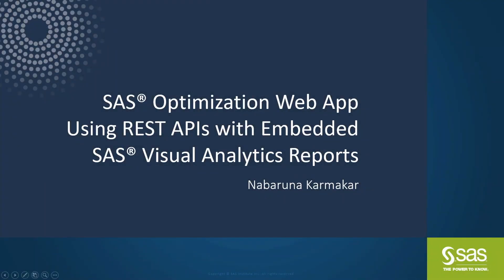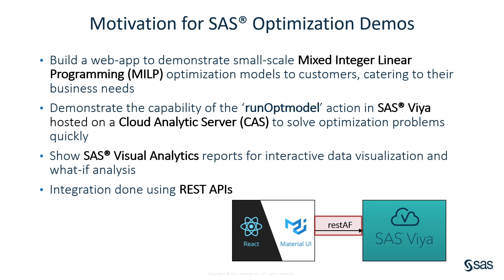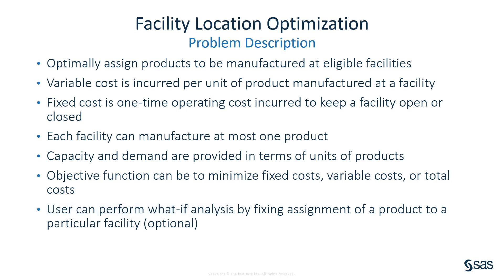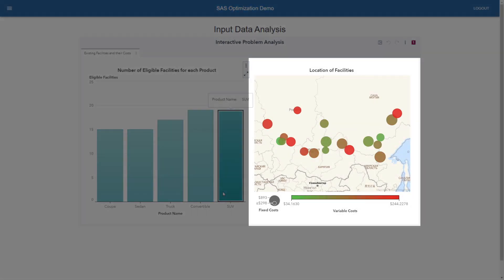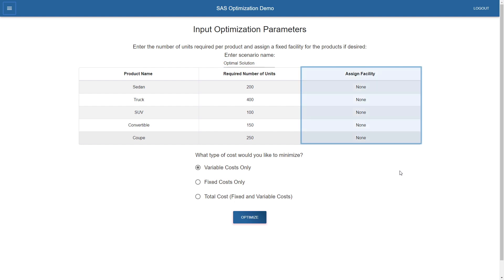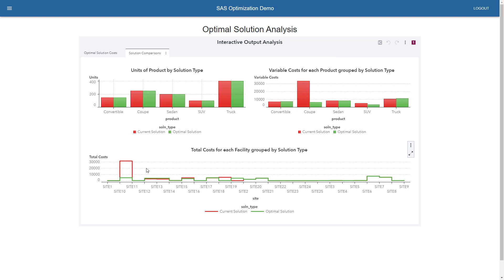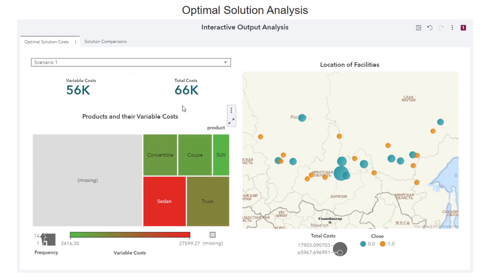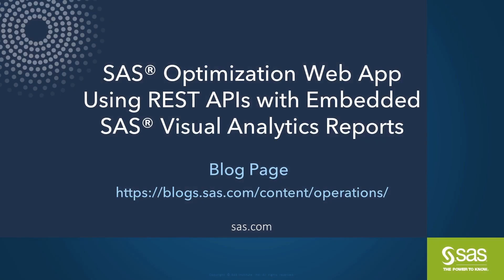SAS Demo | SAS Optimization Web App Using REST APIs with Embedded Visual Analytics Reports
In the SAS demo, Nabaruna Karmakar presents a web-based demo of a simple facility location optimization problem, using the runOptmodel action and SAS Visual Analytics. Integration between the various SAS Viya products is done using REST APIs and the job submission is done using Cloud Analytic Services (CAS). The project uses ReactJS as the front-end framework and MaterialUI for styling.

Such an interactive user interface can enable users with little to no knowledge of SAS programming to invoke the power of SAS Optimization by simply clicking a few buttons. The most remarkable feature for any business end-user is performing scenario analysis based on a few parameters and comparing different solutions side-by-side. Similar apps can be built for different customers across various industries, by implementing their specific objectives and constraints in a mathematical programming model.

Nabaruna Karmakar is an operations research specialist who is part of the Analytics Center of Excellence division at SAS.

Content Outline
0:00 – Welcome
0:15 – Motivation for SAS Optimization Demos
1:29 – Facility Location Optimization: Problem Description
2:50 – Demo of SAS Optimization
9:15 – Additional resources (links below)